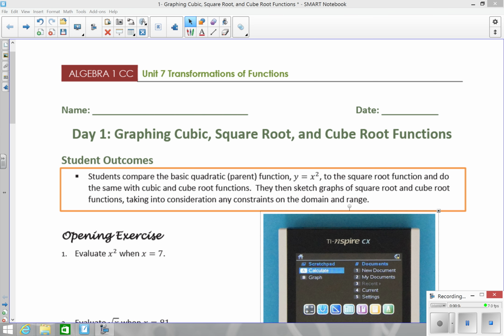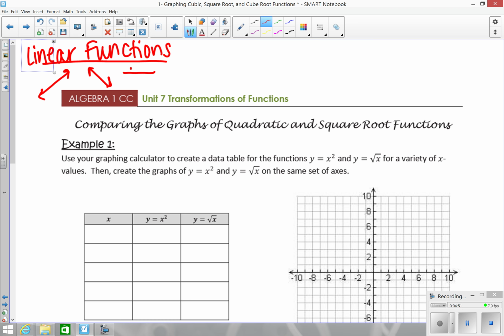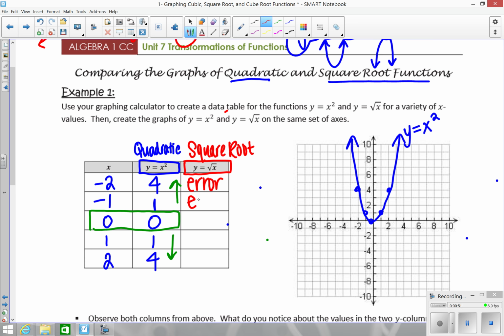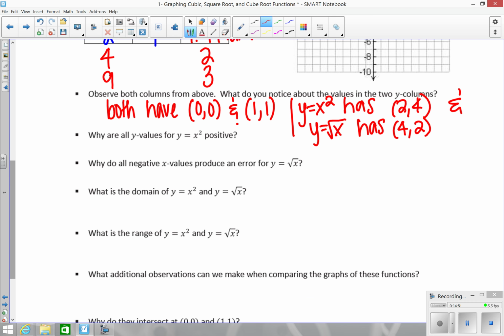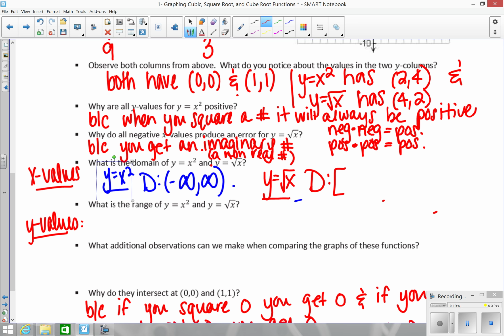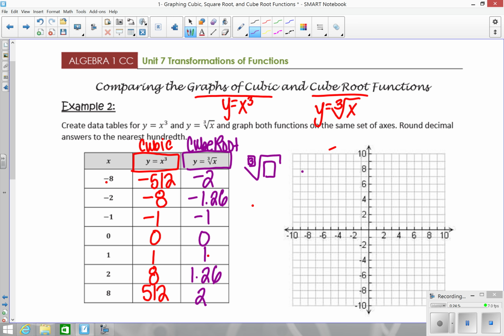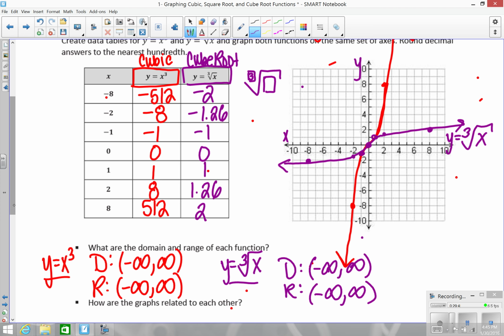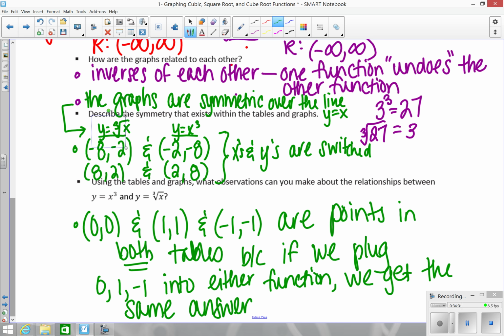Unit 7 Day 1 Video